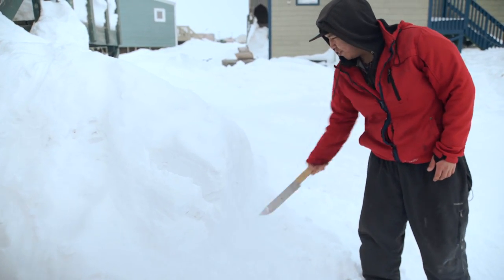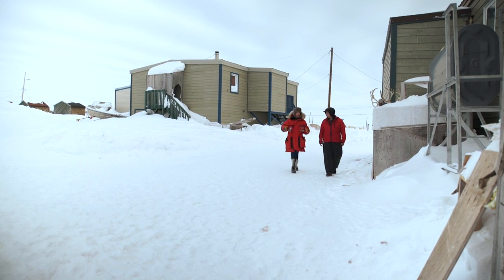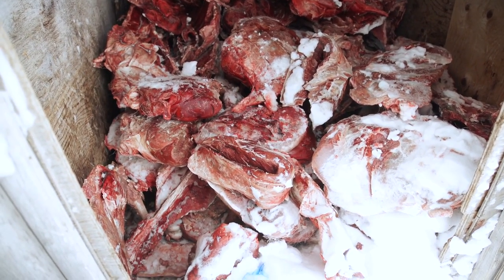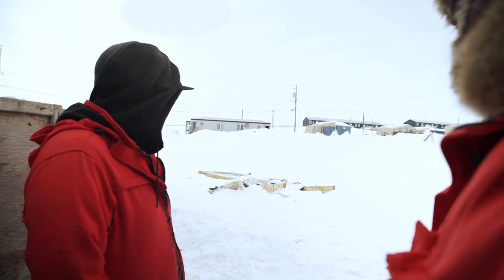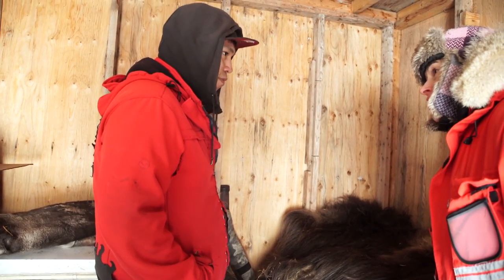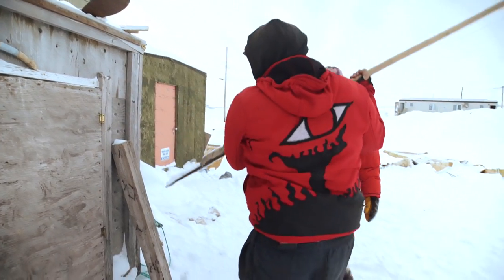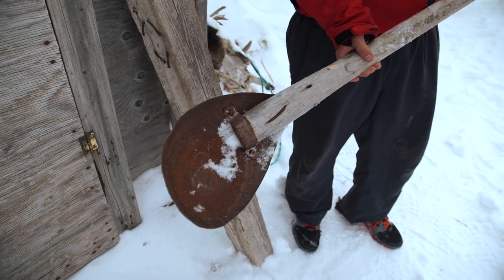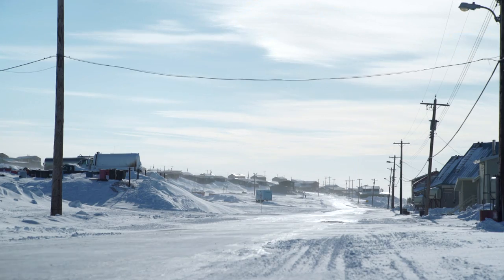Arctic Hunting Now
On a recent Eye on the Arctic reporting trip to Nunavut, we ran into a young hunter named Robin Aupilaq Avaala.

Or maybe more accurately, he found us.

We were shooting a story in the Arctic Canadian community of Baker Lake, and Robin asked us if we wanted to know about how his family hunted and fished out on the land, as well as the tools they used.

When he finished showing us around and we shook hands to say good-bye, Robin told us he hoped our audience would find it interesting to learn more about his family’s way of life.

We’re sure you all will.

Write to Eilís Quinn at eilis.quinn(at)cbc.ca